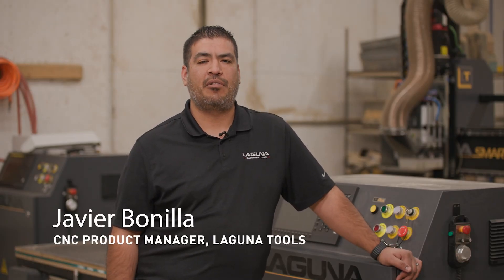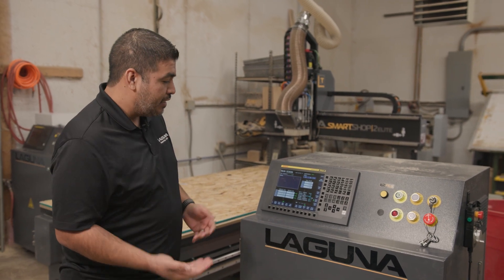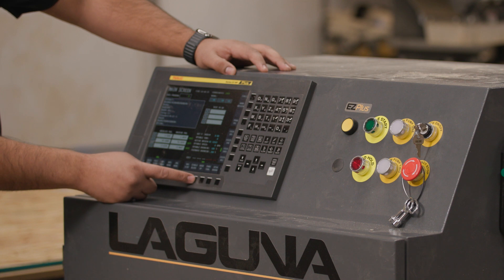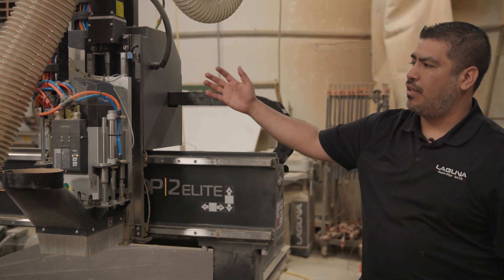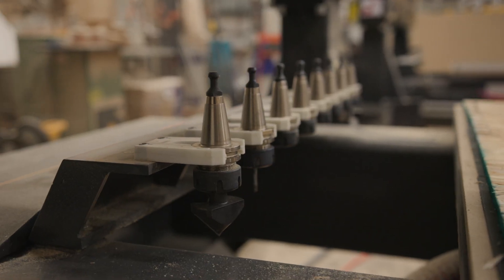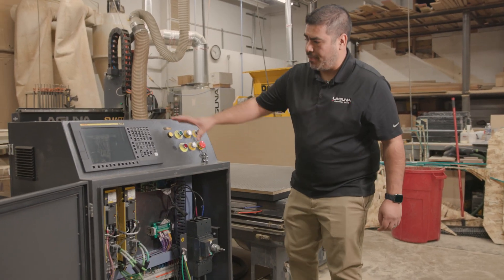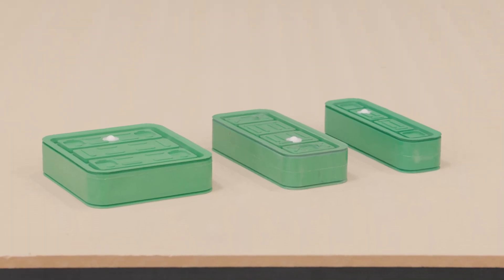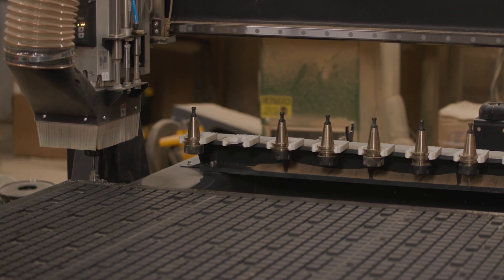Your Dream CNC Router Now Comes With Upgraded FANUC Systems | Laguna SmartShop® 2 Elite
Javier breaks down the newest upgrades to our Laguna SmartShop® 2 Elite, some of those changes being the all-new FANUC control system and motor!

The SmartShop® 2 Elite is ideal for high-production sheet processing operations. Combining a heavy all-steel frame, FANUC® controls, and servos running on helical rack and pinion, the SmartShop® 2 Elite gives you the confidence to easily handle the highest production loads while ensuring accuracy and cut quality for various applications.

►Explore the SmartShop® 2 Elite